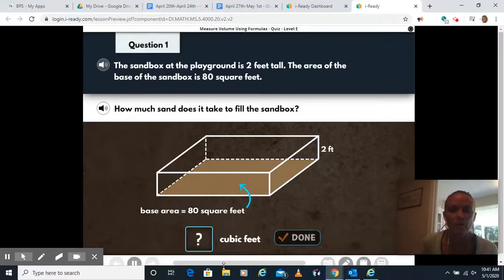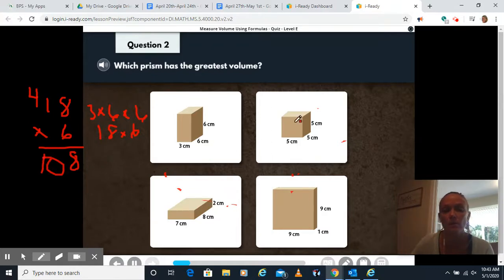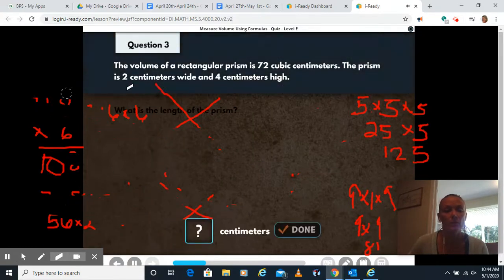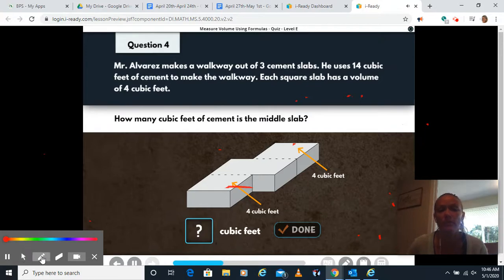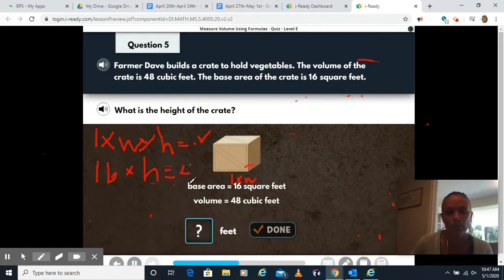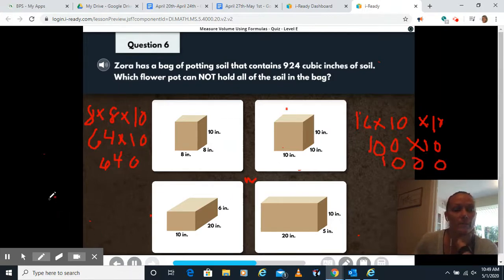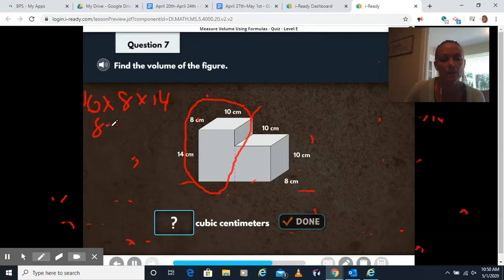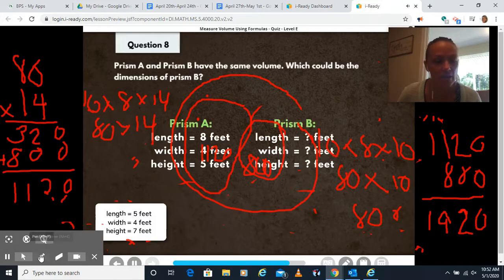Measure Volume Using Formulas